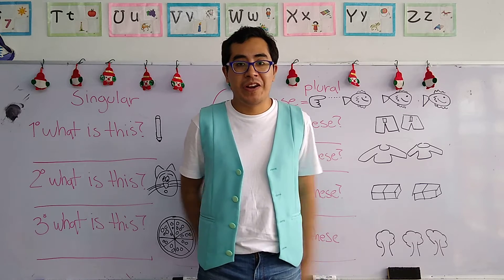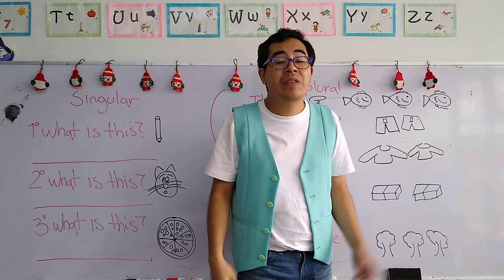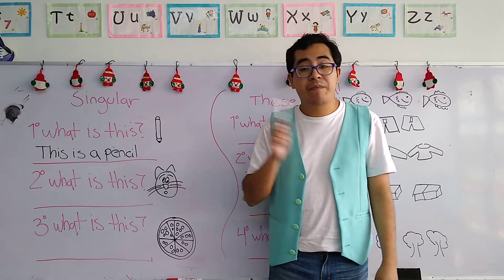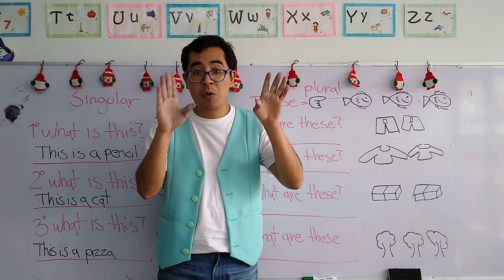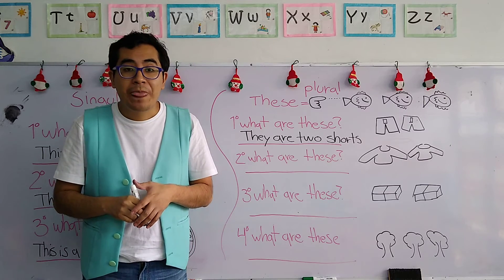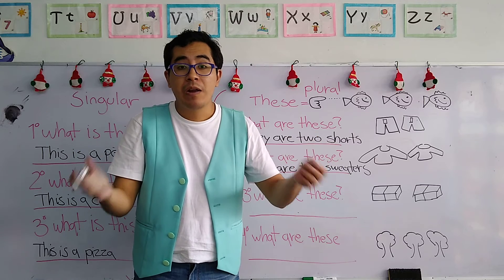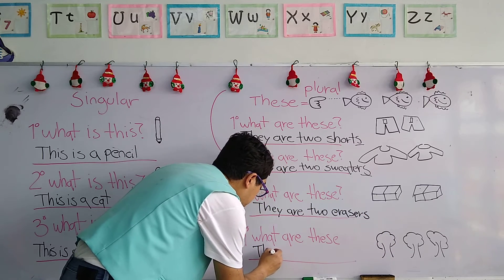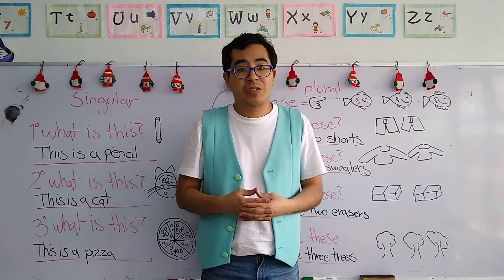Viernes 15 de Enero del 2021."Jardín de Niños Winnky".